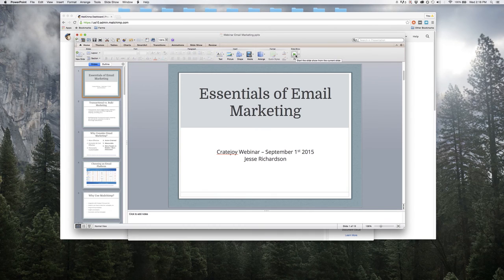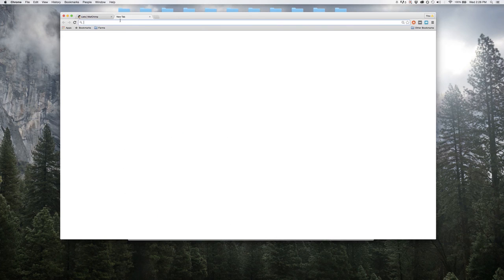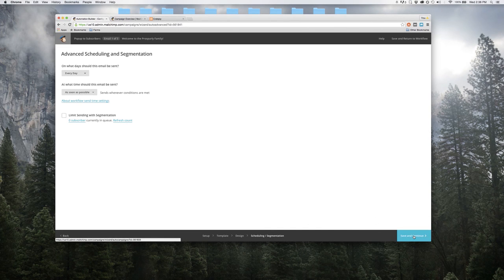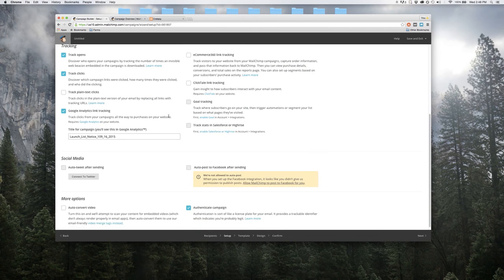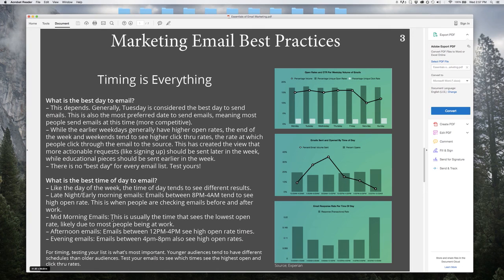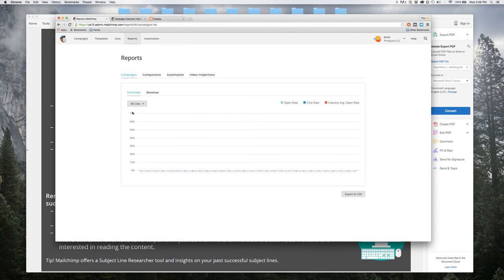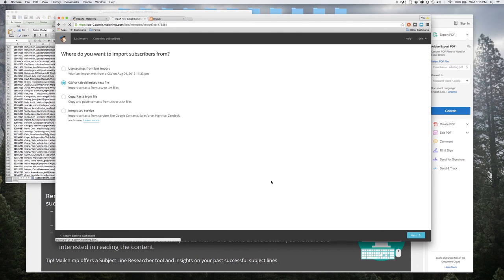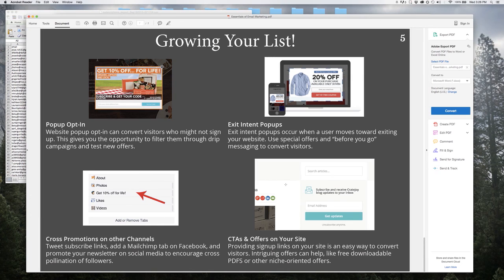Essentials of Email Marketing for Your Subscription Business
Jesse from Cratejoy and Subscription School covers some basics around email marketing, including why you should be doing it, which services to use, and how to set up campaigns and automations. Includes real examples and Q+A from Cratejoy Merchants.